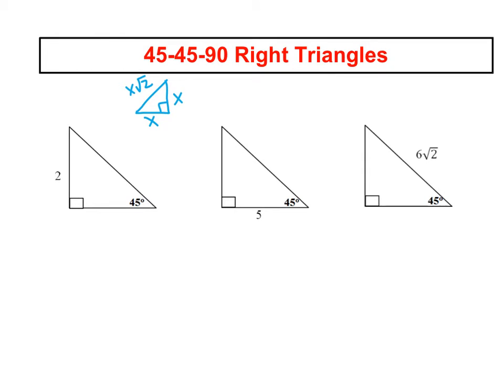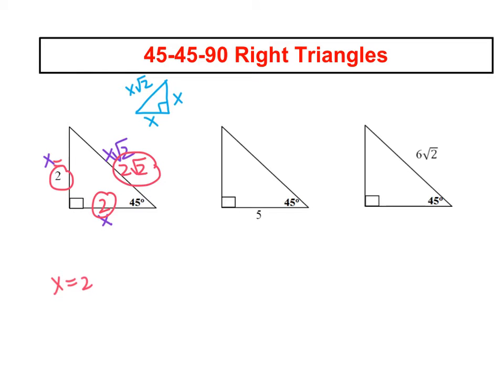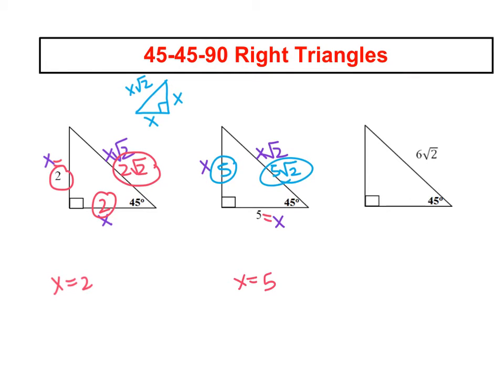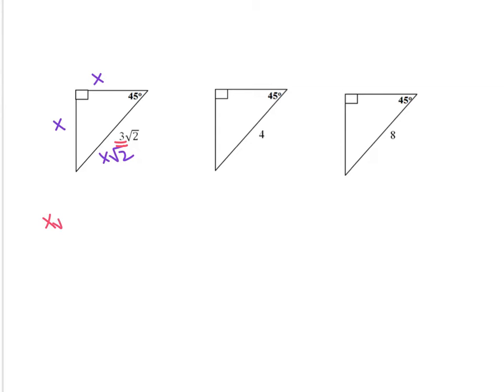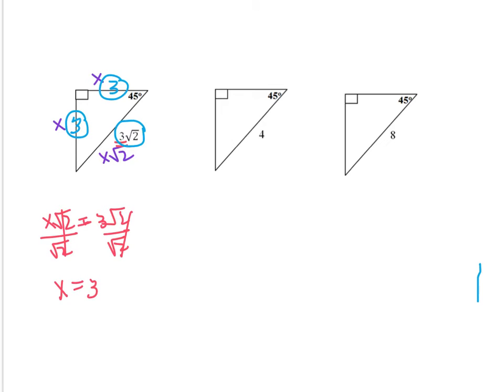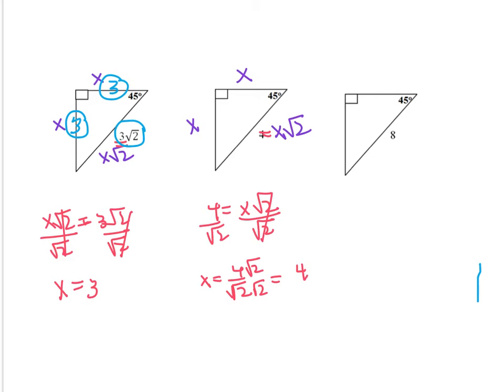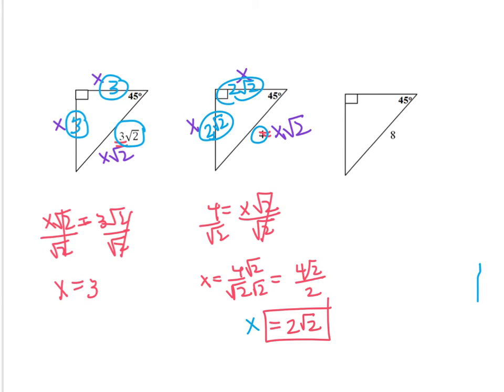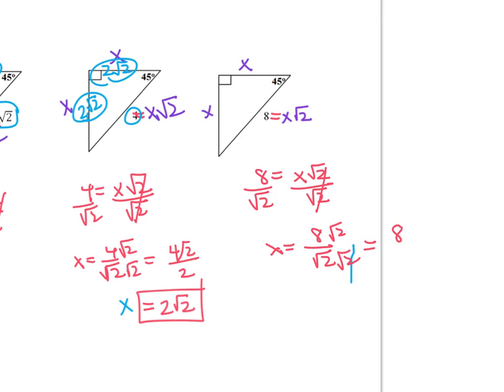45-45-90 Right Triangles